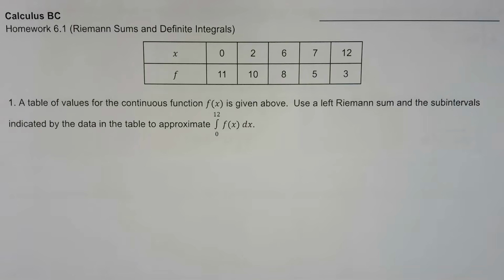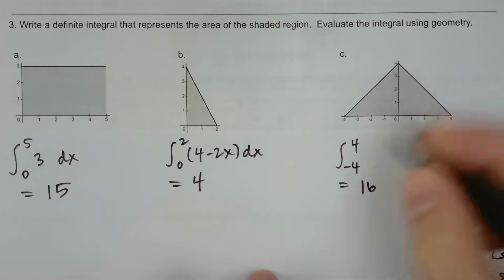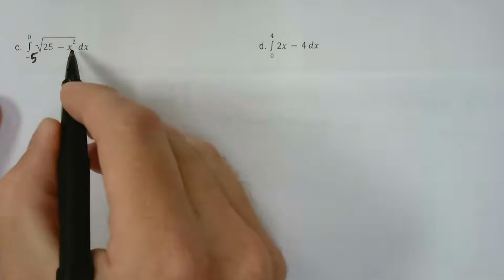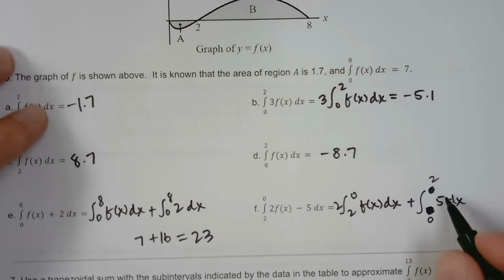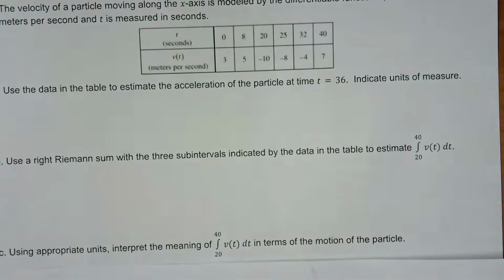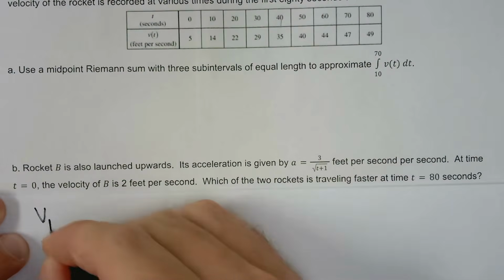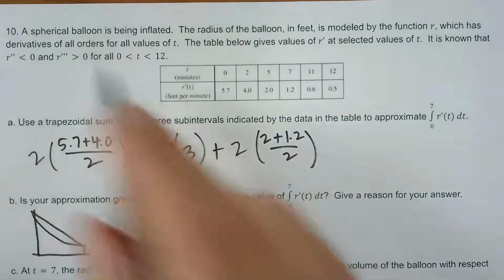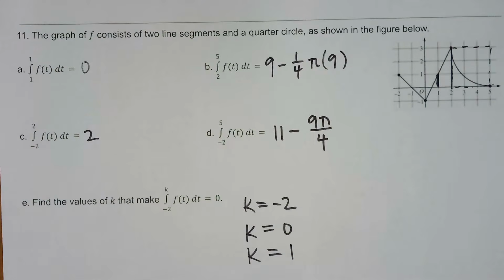Riemann Sum and Basic Integral Examples